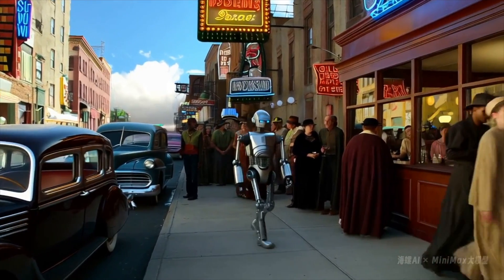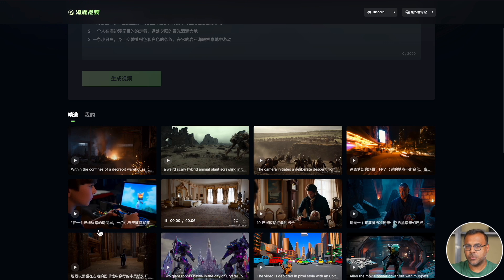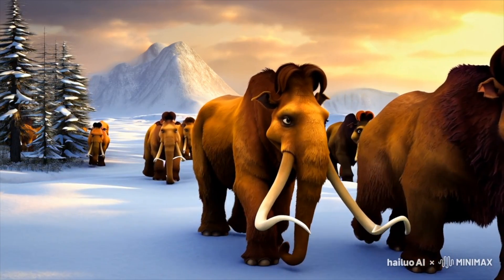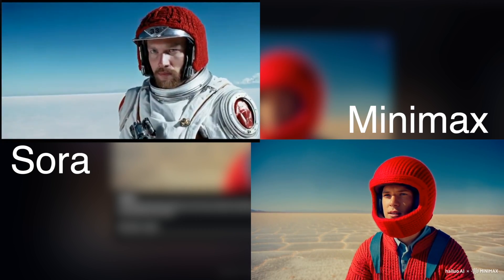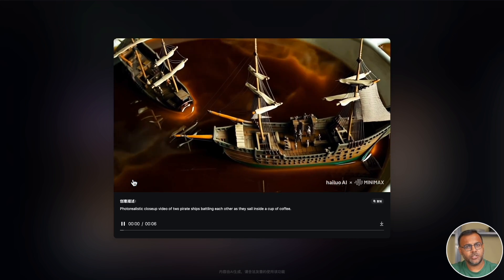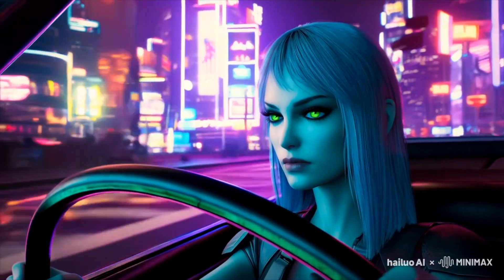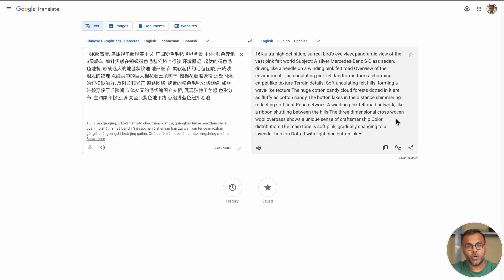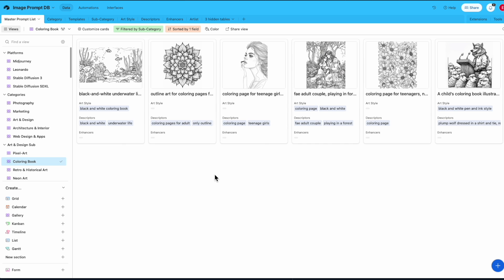Can this new AI video generator destroy Sora?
Like the background music? @EndangeredAIMusic

Join me!